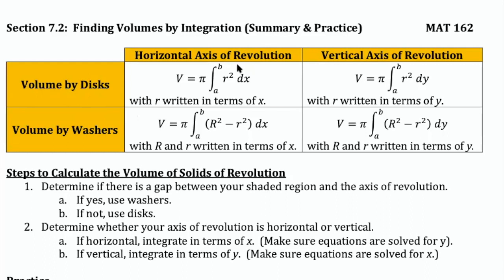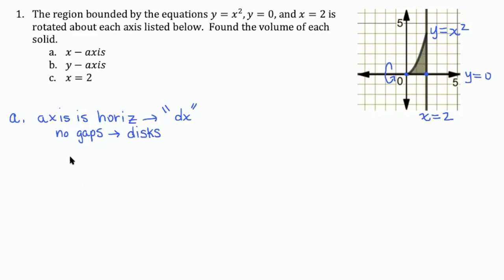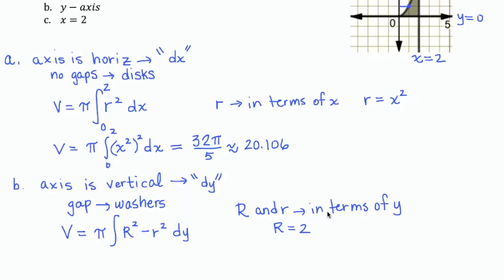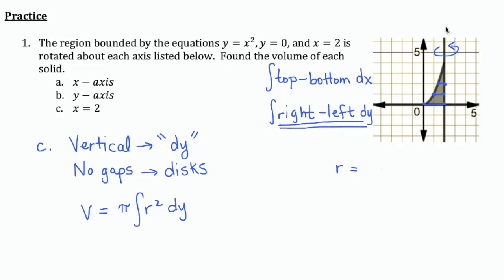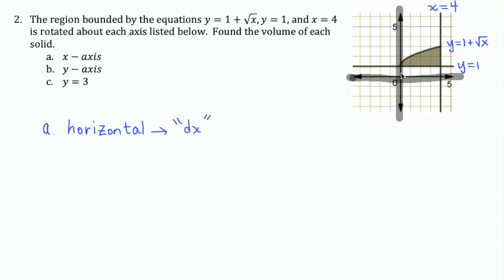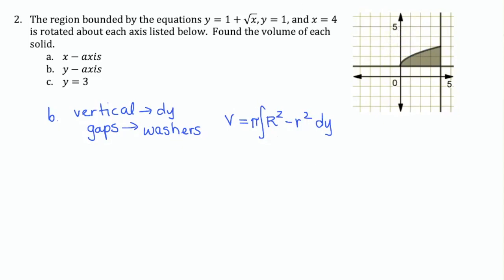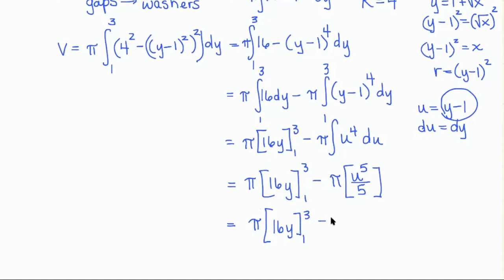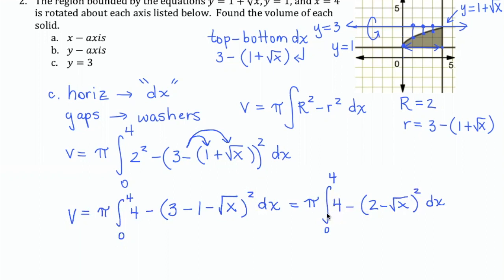Volumes by Integration (Section 7.2 Part 3)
In this video I'll summarize the methods of using disks and washers to find the volume of solids of revolution, and then go through more examples!